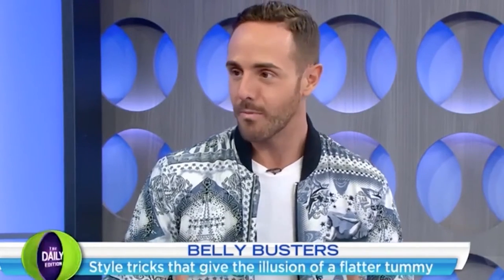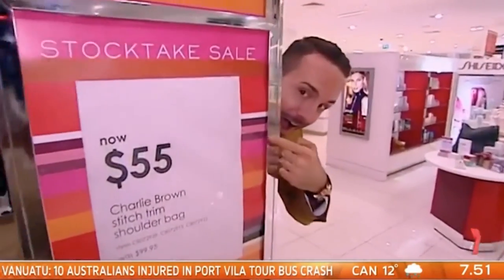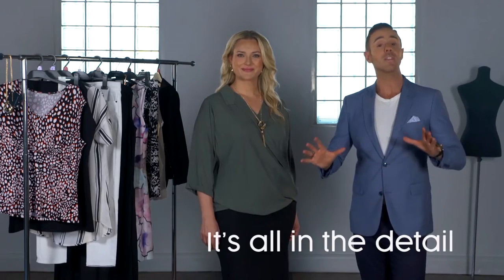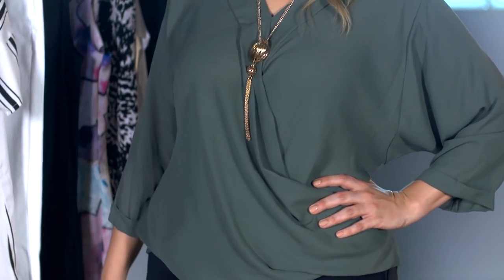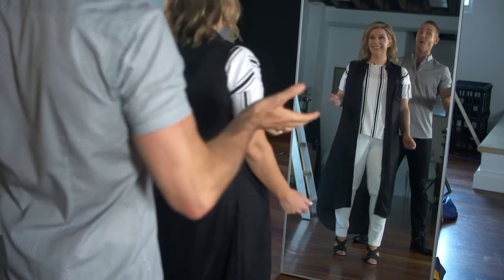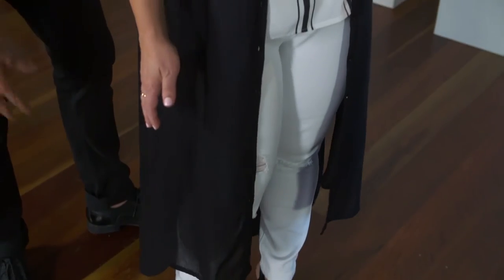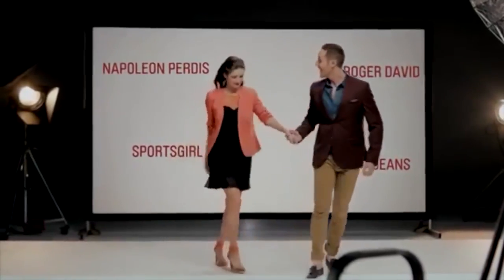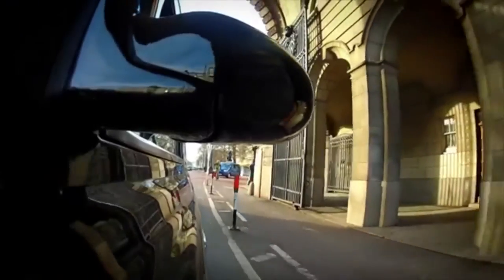Donny Galella, Show Reel 4 01 ShellShocked Media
Fashion Stylist and Makeover Expert Donny Galella takes a look back at some of his favourite styling and tv moments.